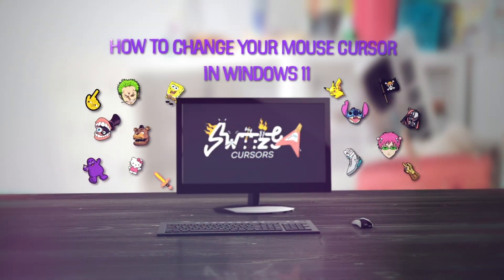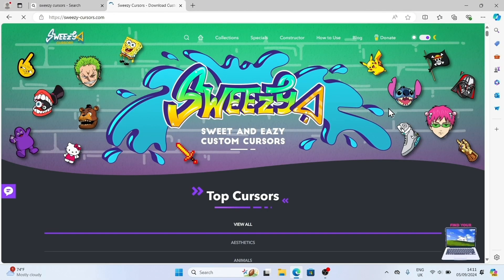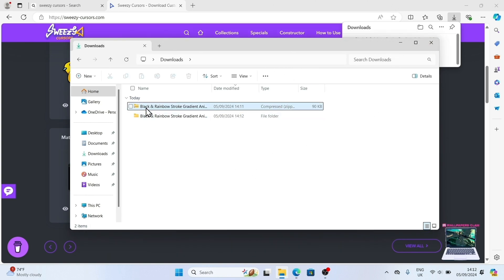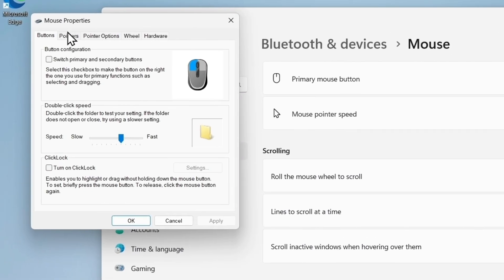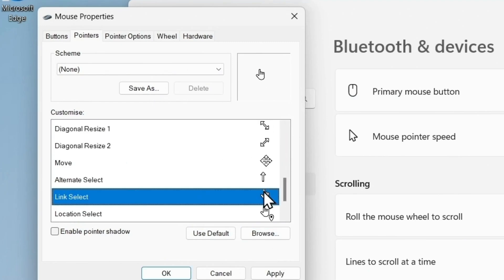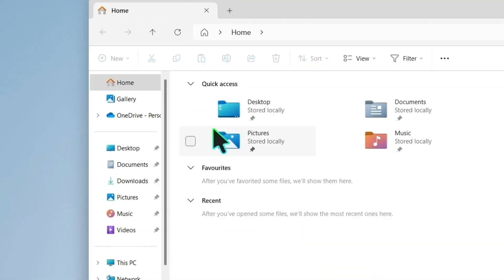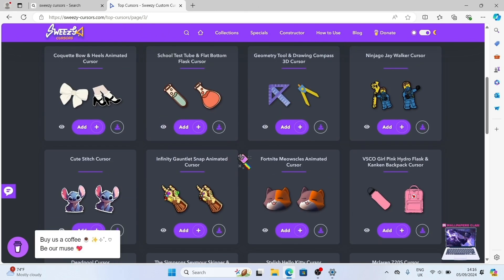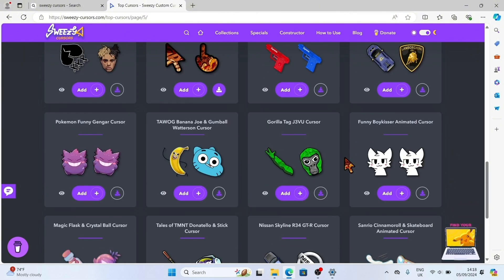How to Change Your Mouse Cursor in Windows 11 | Download Custom Cursors for Free!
In this quick guide, we’ll show you how to change your mouse cursor in Windows 11 with ease! Want to add some personality to your computer? Head over to Sweezy Cursors for a huge selection of free custom cursors! Whether you’re looking for a static or animated mouse cursor, we’ve got you covered. Watch the video, follow the steps, and give your cursor a fresh look!